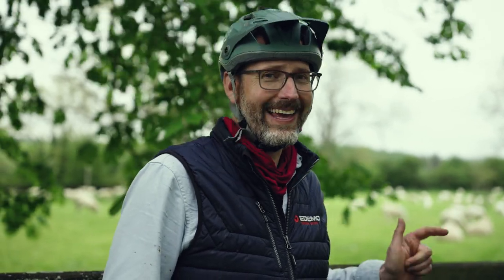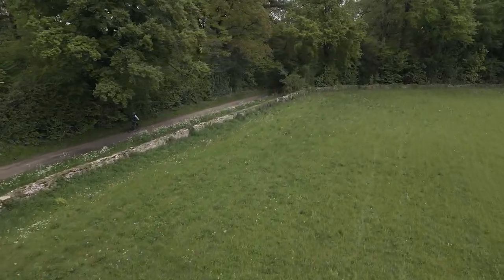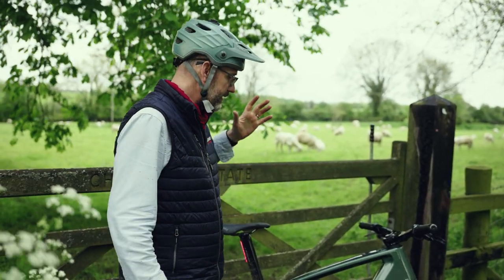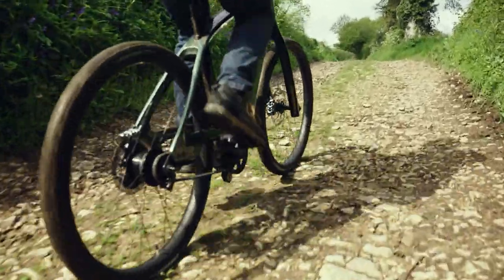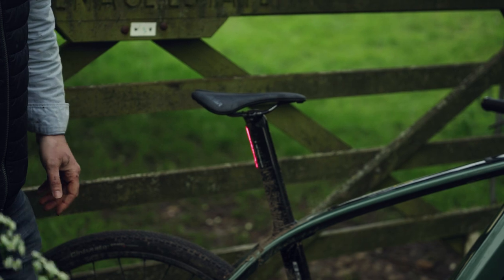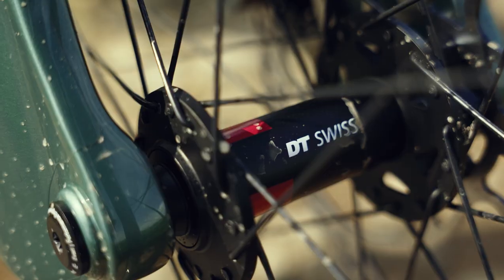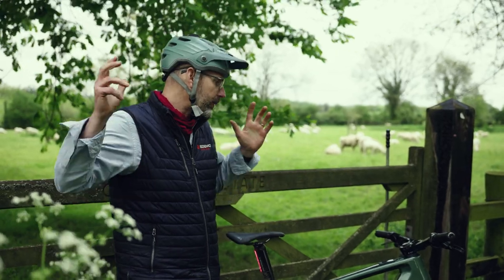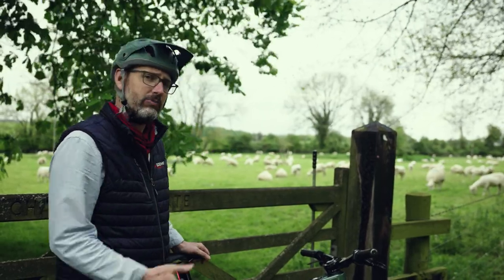Evari 856CS Carbon Electric Bike Full Review | UK Designed E-bike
Our full review of the Evari 856 CS.

Dan from EDEMO takes you through the stunning Evari 856CS out on a beautiful ride, including gravel and tarmac, around our Cotswolds showroom.

UK designed and built, Carbon Monocoque, Bosch CX Performance Line Motor and many beautiful carbon bits and pieces.